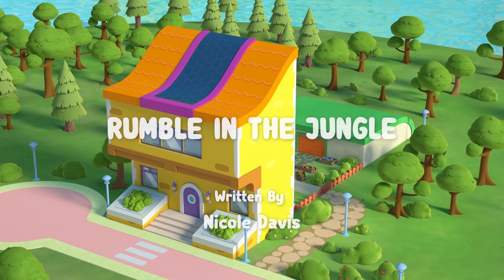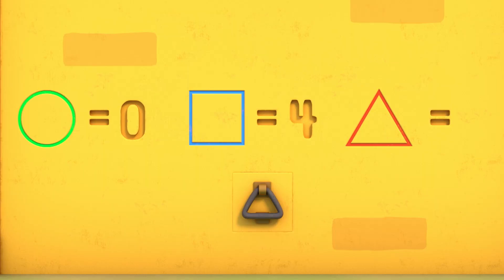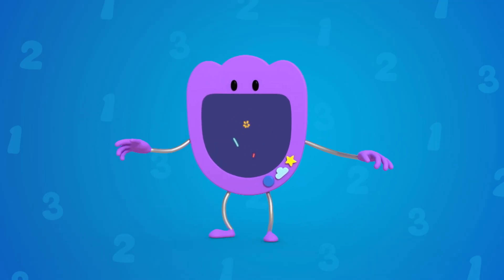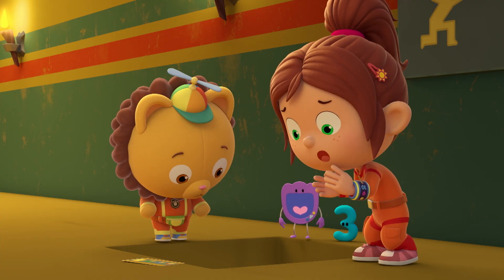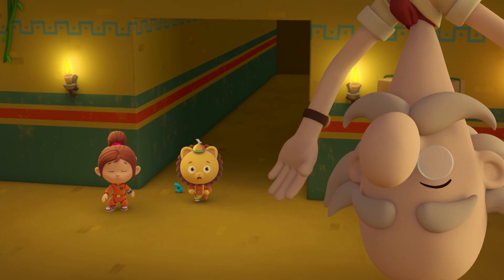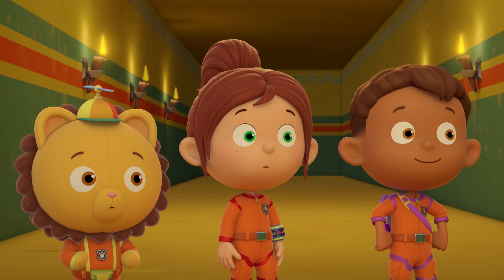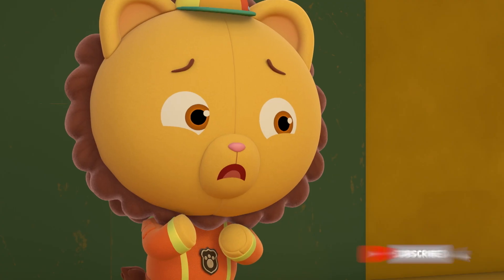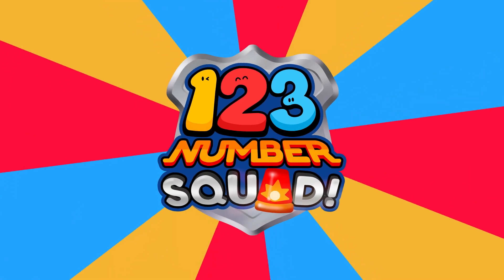ESCAPE FROM THE TEMPLE FULL OF TRAPS! 🛕 | 123 Number Squad! | Full Episodes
Professor Coconut gets caught in a booby trap while searching for 3 ancient statues in the El Goldrado Temple, so the Number Squad race to the rescue. Now with a huge sphere rolling towards Number Squad - they’ve got seconds to solve the maths sequence and somehow get out safely!